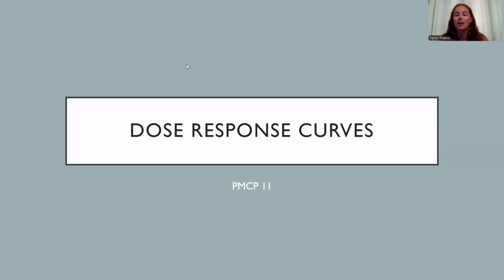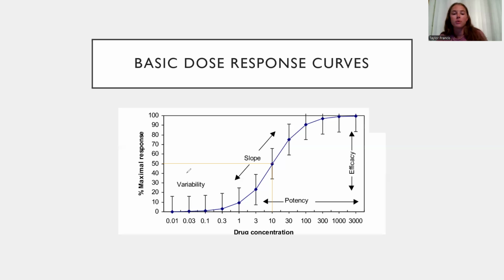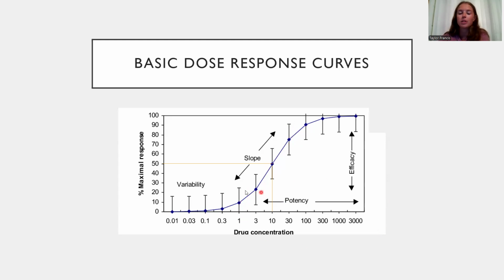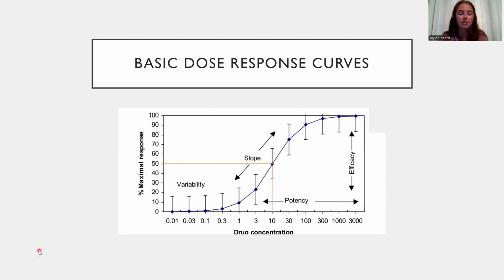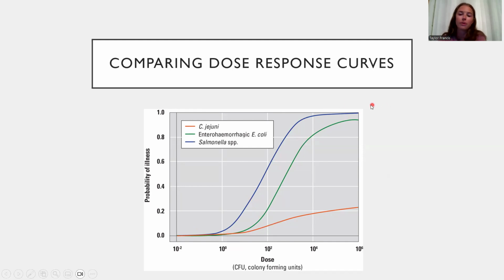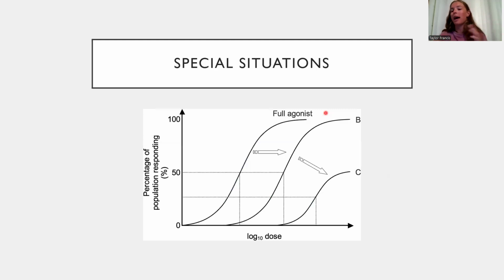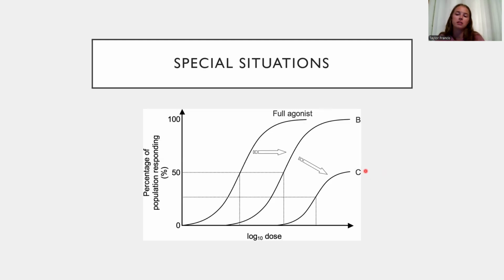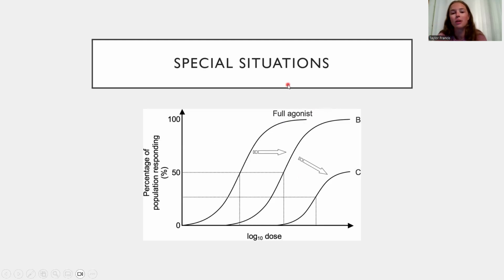SI video example